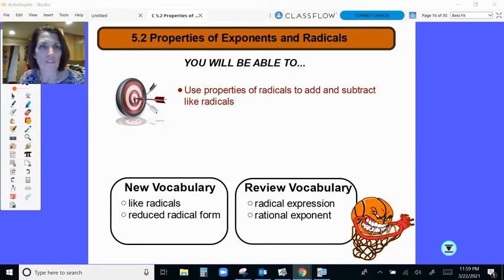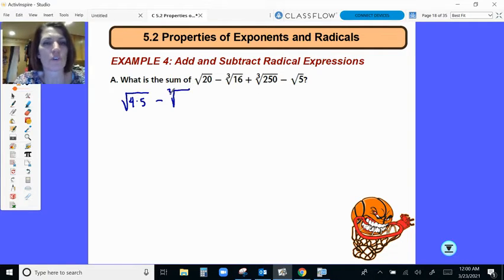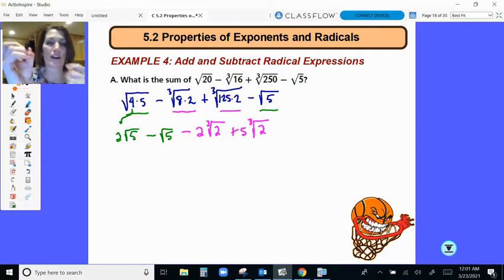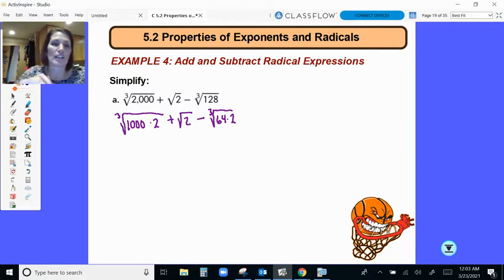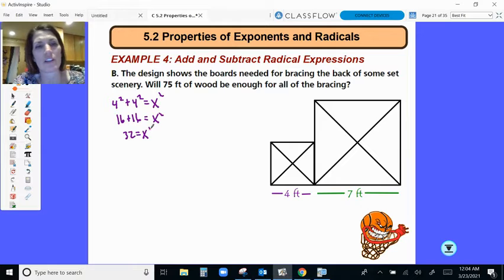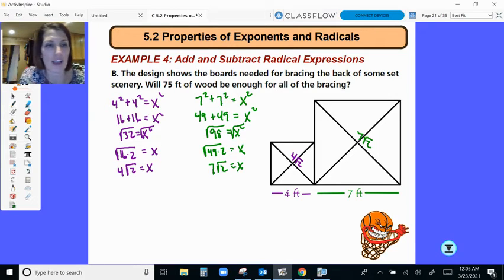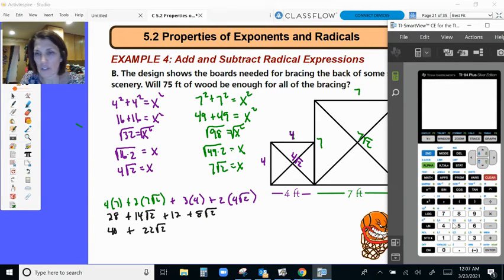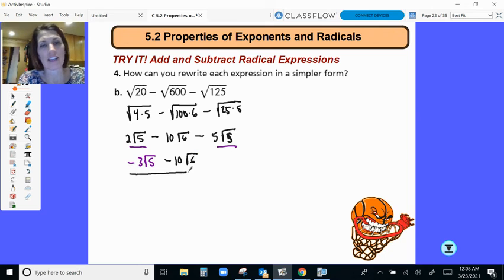ALG 2: 5.2 (2) Add/Sub Radical Expressions